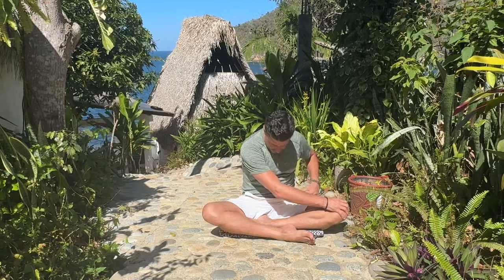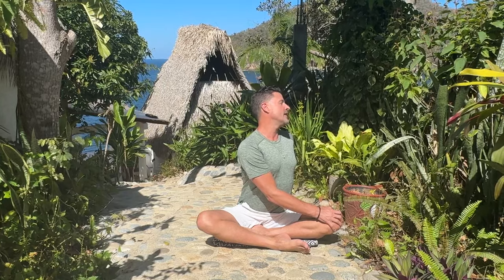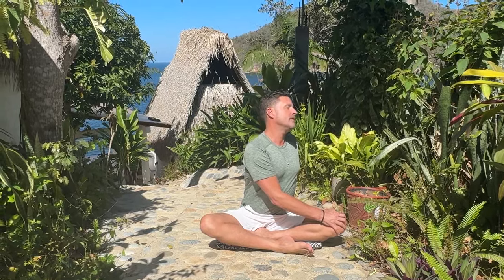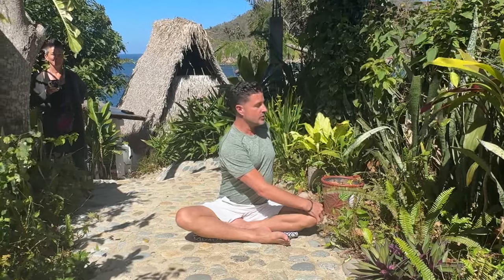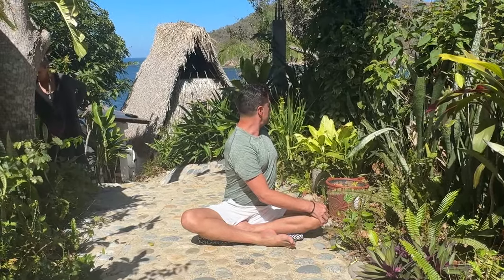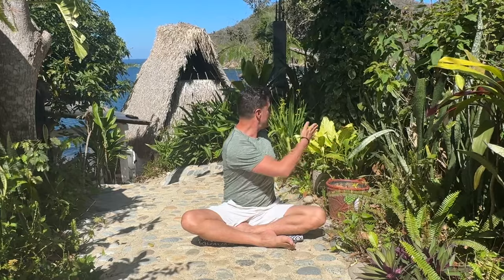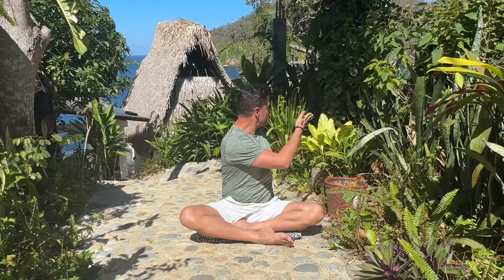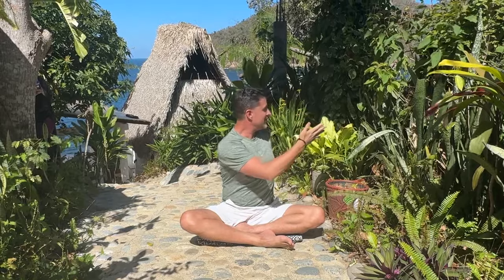Spine mobility, flexibility, and better posture (follow-along) ~ SMF: Somatic Seated Moving Twist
In this 5 1/2-min follow-along video, you will find a simple and effective Somatic Movement Flow® (SMF), called Somatic Seated Moving twist, to help you erase stiffness/pain in the back, shoulders, neck, and hips. It can also help with spine flexibility, mobility, and improve posture. Give it a try! The positive effects are cumulative.

I filmed this video on location in Yelapa, Mexico during my recent Somatic Wellness and Adventure Retreat (March 2024). My batteries ran out on my mic, so you may need to turn up the volume up a bit.

• For a FREE 30-minute Gentle Somatic Yoga® (GSY) daily Home Practice video

• For a current schedule of upcoming in-person and livestream GSY events (including Retreats)

• Learn more about Gentle Somatic Yoga and Somatic Wellness™ by visiting us